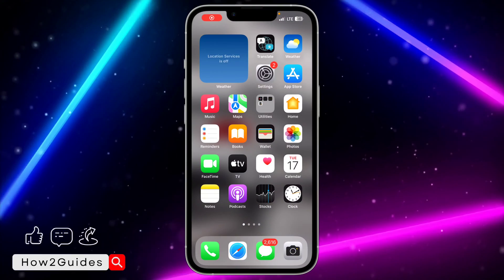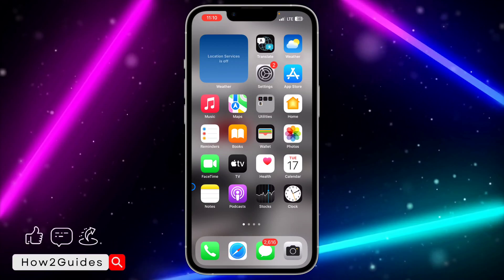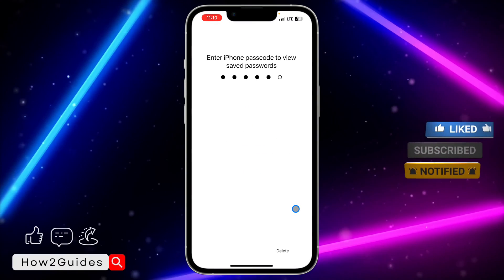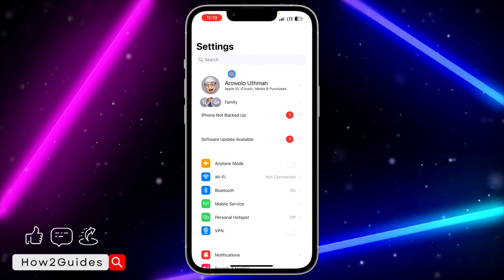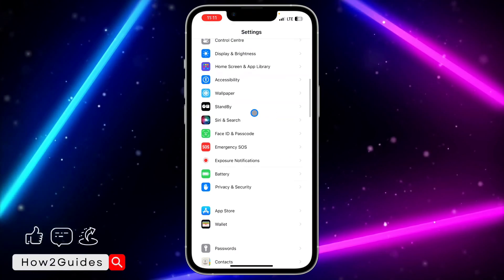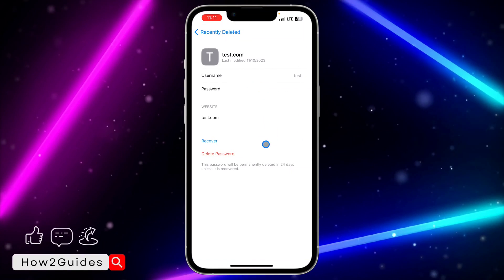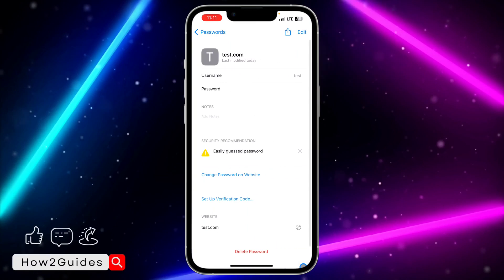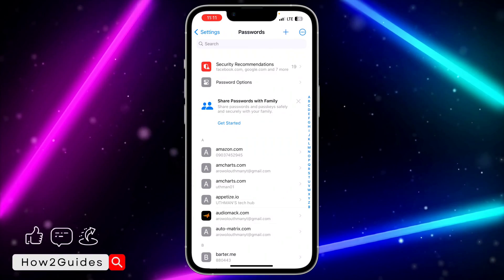How to Recover Deleted Passwords on iPhone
Lost or deleted important passwords on your iPhone? Watch this step-by-step guide to recover them and regain access to your accounts. 🔐📱